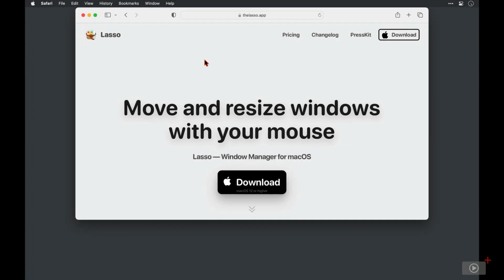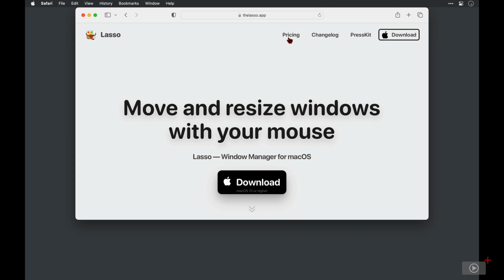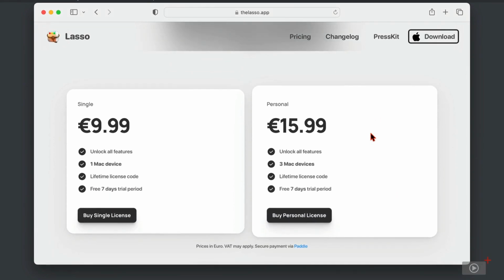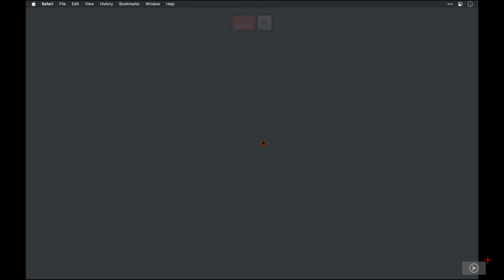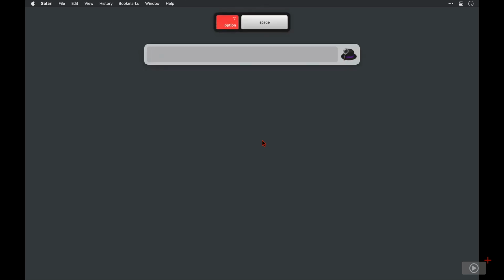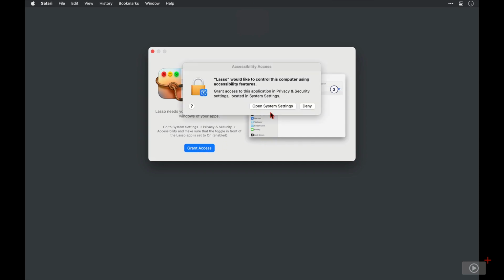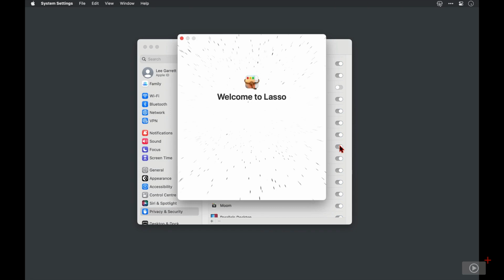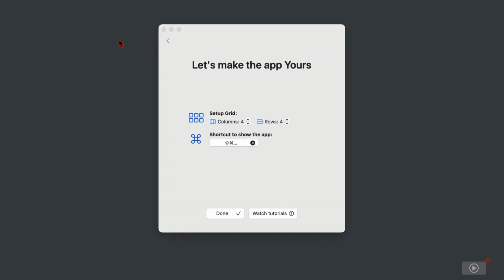Tip - Lasso - Preview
This is a short preview of a full ScreenCastsOnline video tutorial. to get your free membership to see some free content, or upgrade to a full membership to see all of our tutorials, including this one. With a number of established window management utilities already available on macOS, it's always interesting to see another player hit the market and Lasso is a great addition to this space. In this video, Lee runs through the application in detail, including a feature that is unique to Lasso: Global shortcuts.